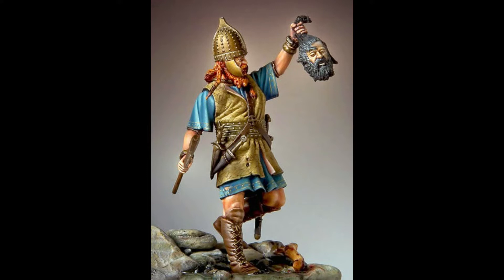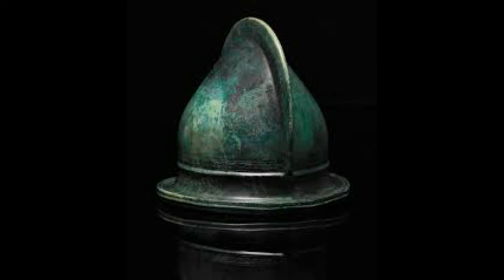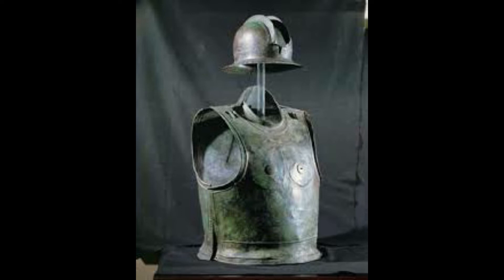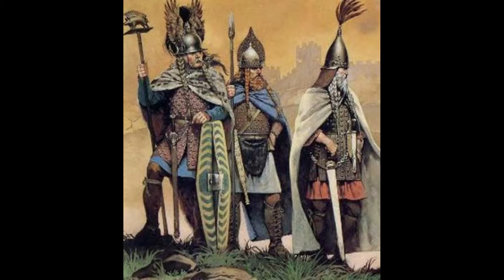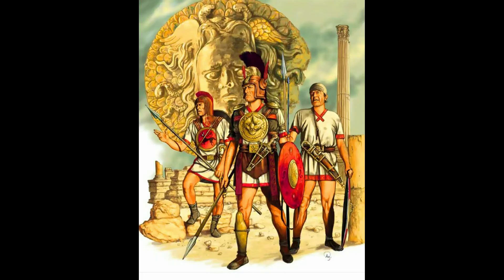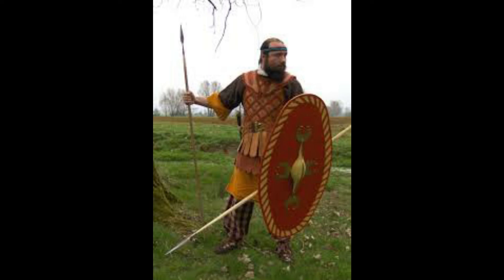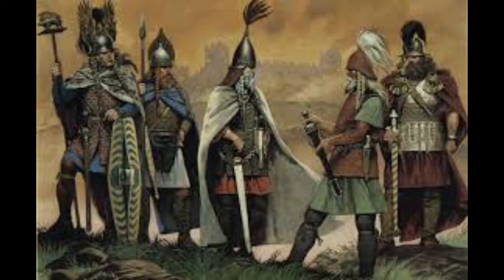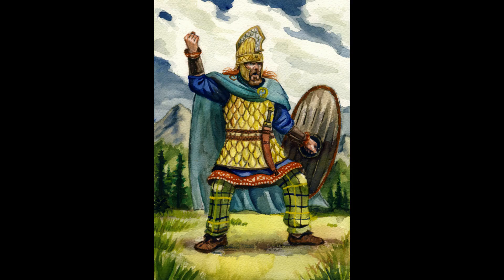The Evolution of Celtic Arms & Armor